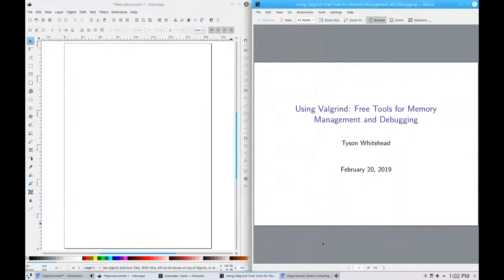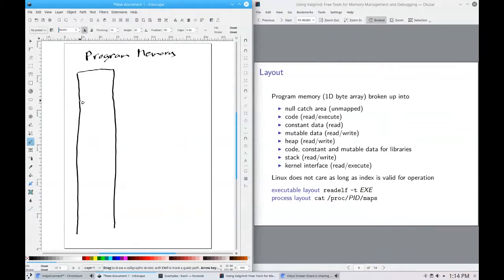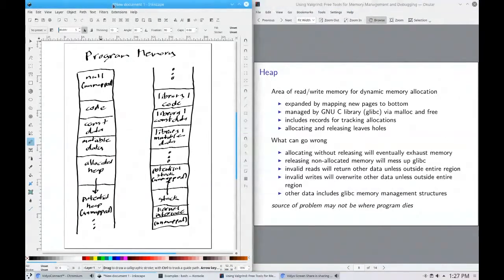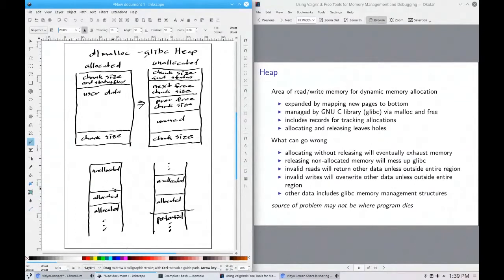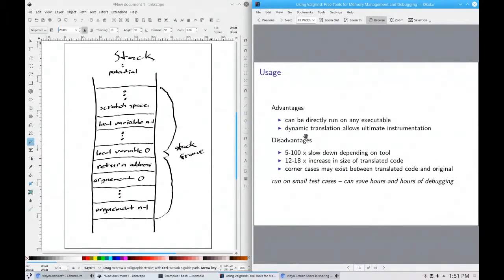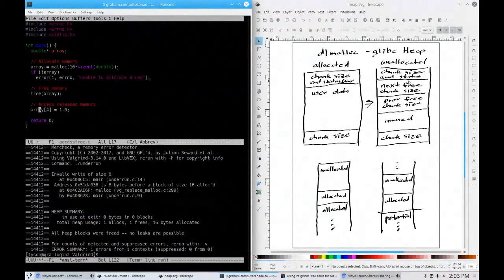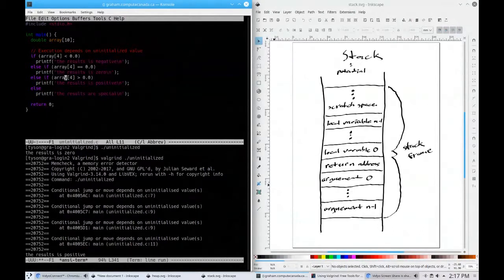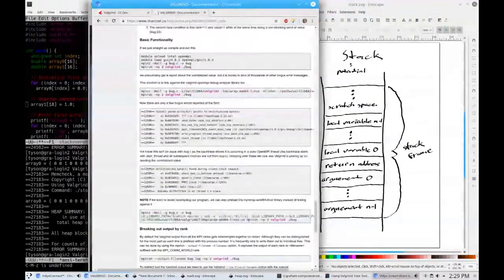Using Valgrind: Free Tools for Memory Management and Debugging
Have you ever encountered the "Segmentation fault" error when running your code? This and other common memory errors can be notoriously difficult to debug. Fortunately, there is a dedicated set of tools called Valgrind that can automatically detect many memory management and threading bugs, avoiding hours of frustrating bug-hunting. This session takes a closer look at the features and capabilities of Valgrind.